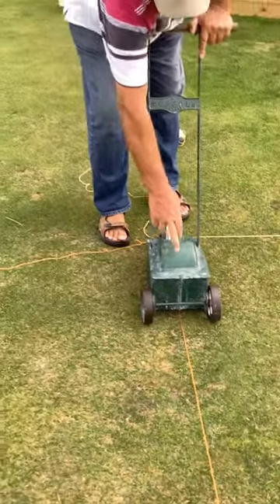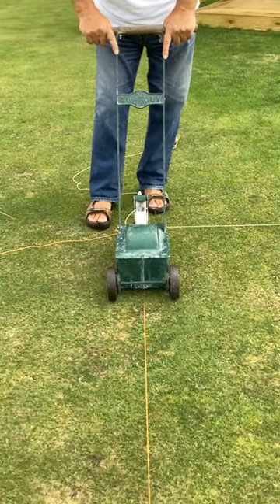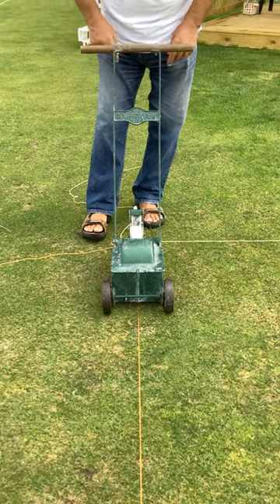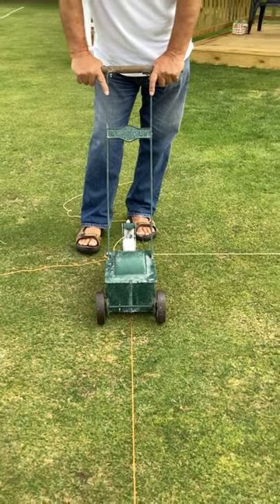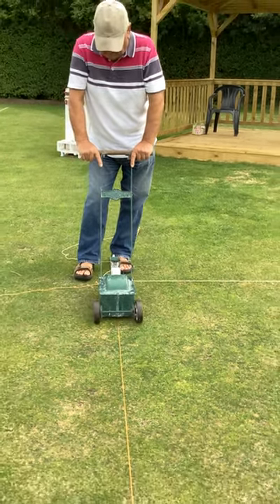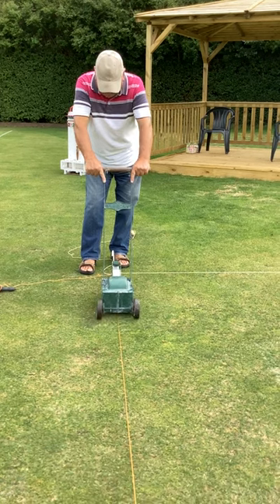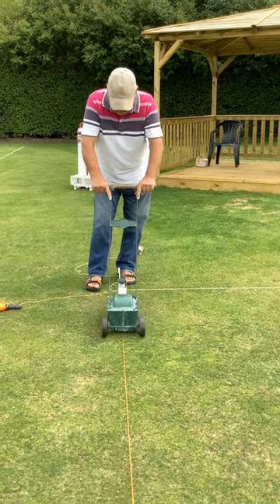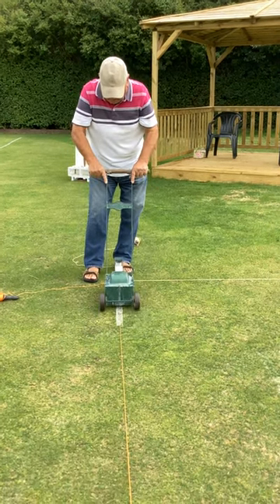Start White Lining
The first part of drawing the lines